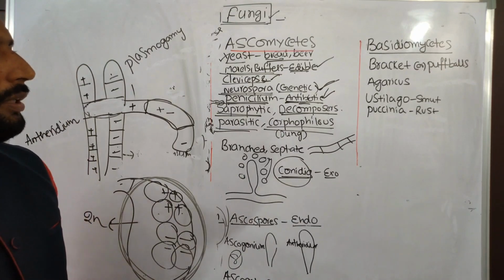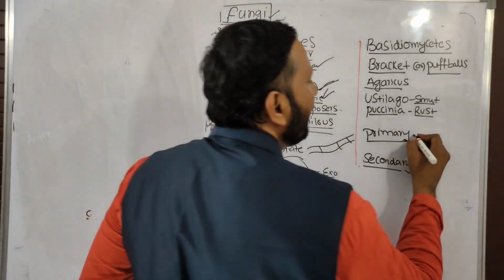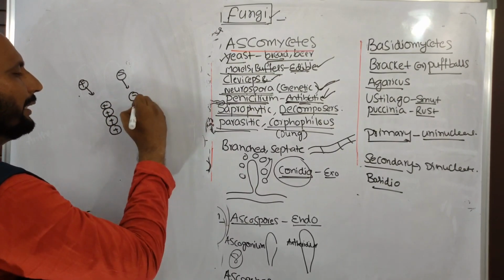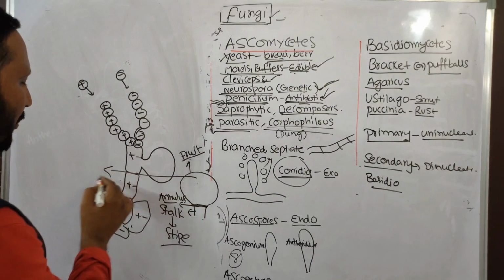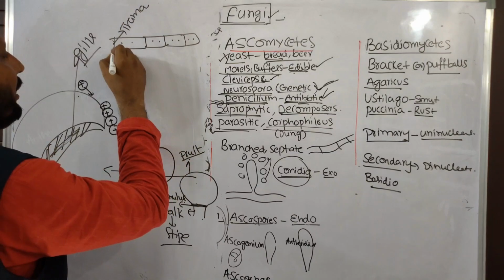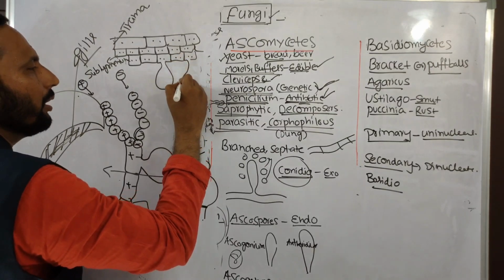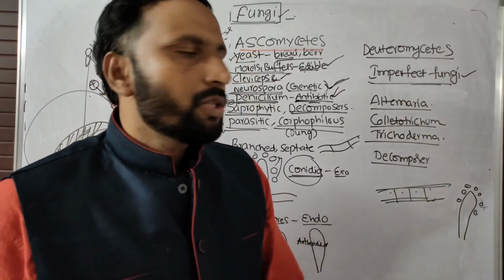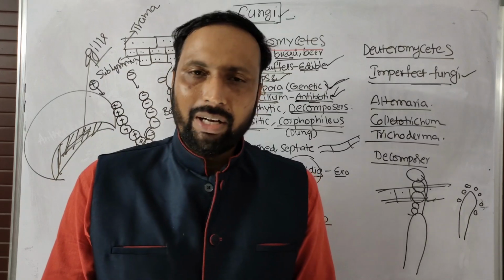BIOLOGICAL CLASSIFICATION-QUICK REVISION-PART II,KINGDOM FUNGI